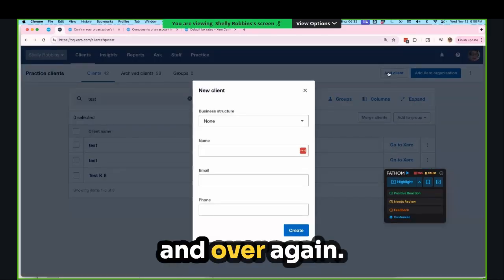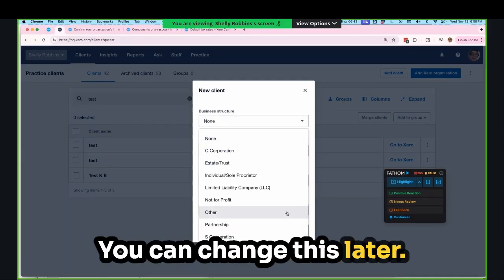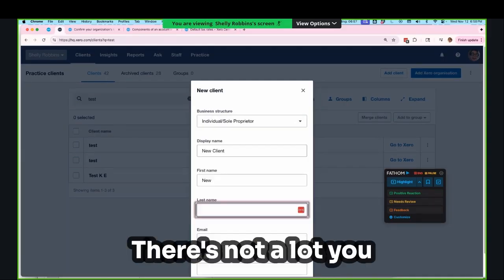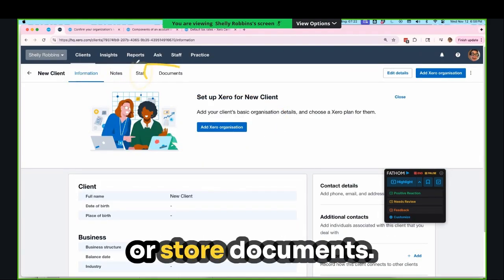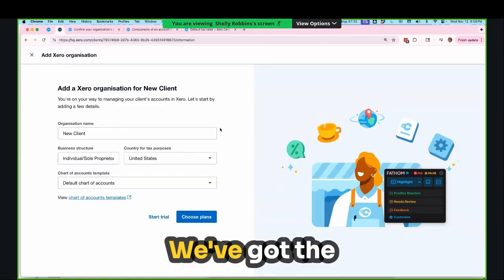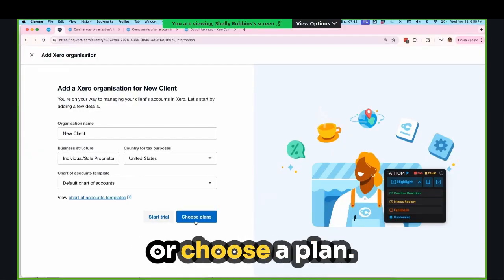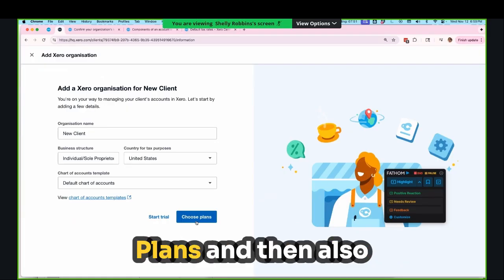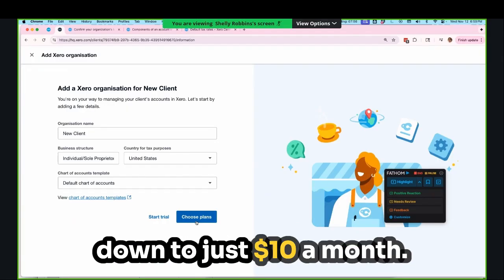Start a New Client on Xero Headquarters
Welcome to your step-by-step guide for getting started with your first Xero client! Whether you're connecting your own practice or onboarding a new client, this video will walk you through the essentials—from accessing Xero Headquarters to adding organizations and choosing the right plan.

⏱️ Chapters
00:00 Introduction
00:26 Next Steps
00:39 Accessing Xero Headquarters
00:53 Adding a Client
01:15 Creating a Xero Organization
01:27 Choosing a Plan

Xero Accounting Tutorial SmallBusiness BookkeepingVideo: Start a new client on Xero accounting software.